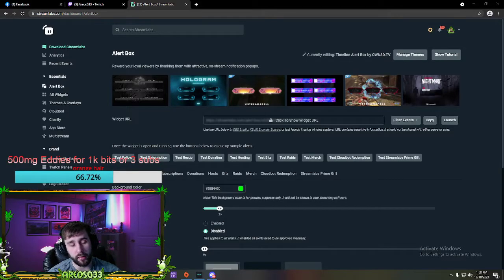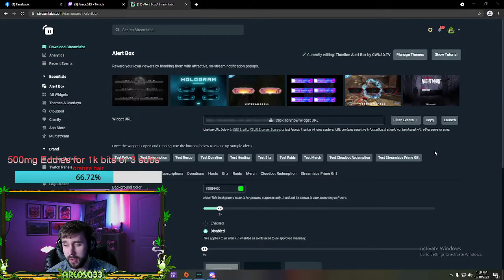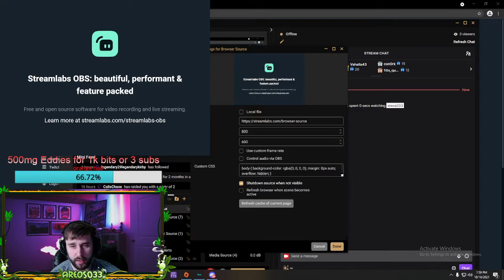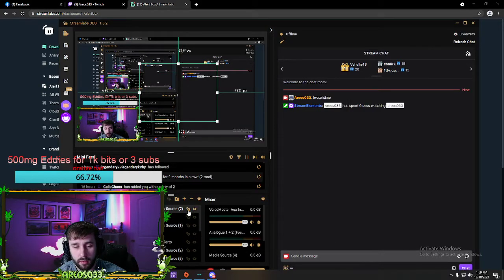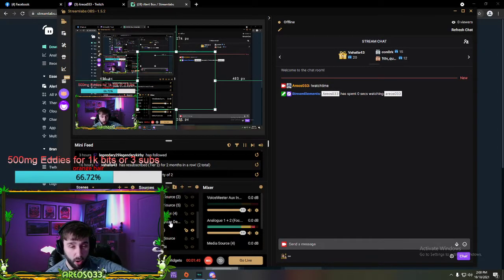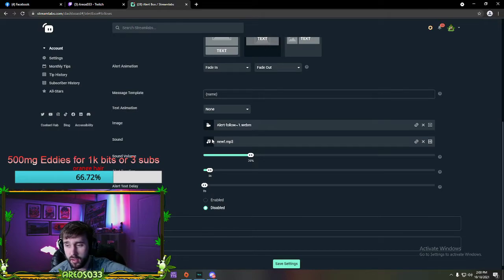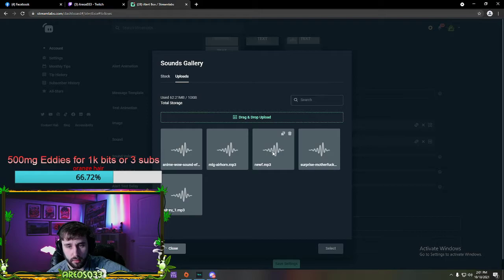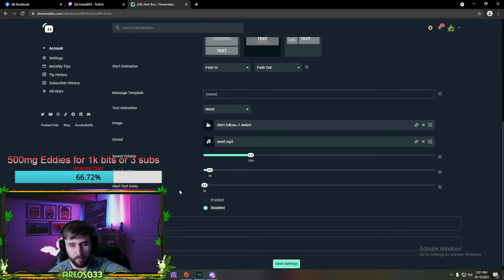alert box 101 (SLOBS) (stoner tutorial)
i am a stoner just trying to help dont judge me LOL